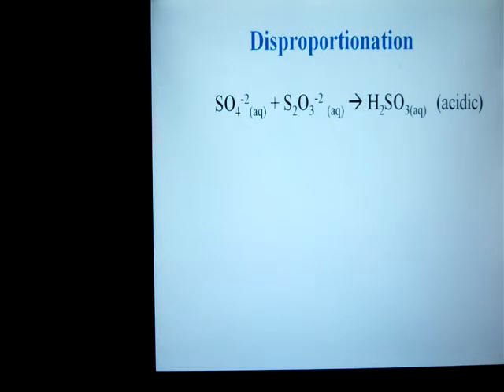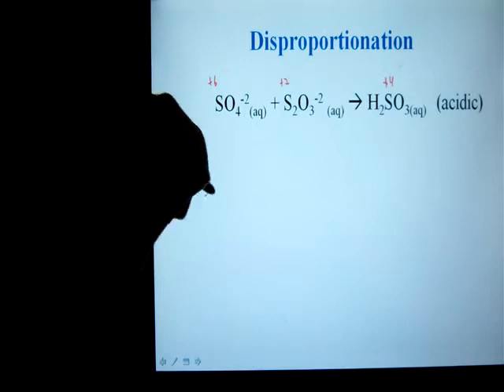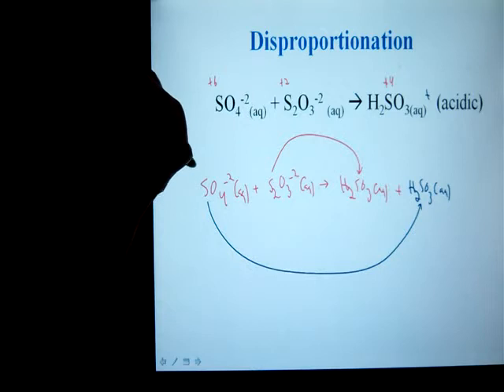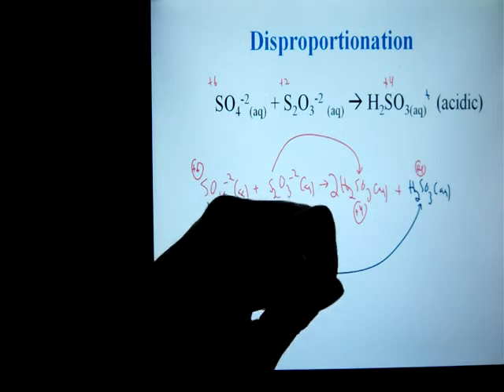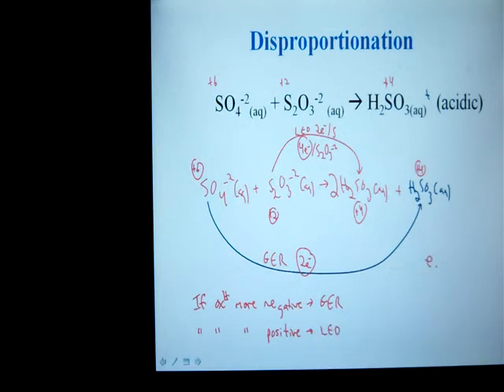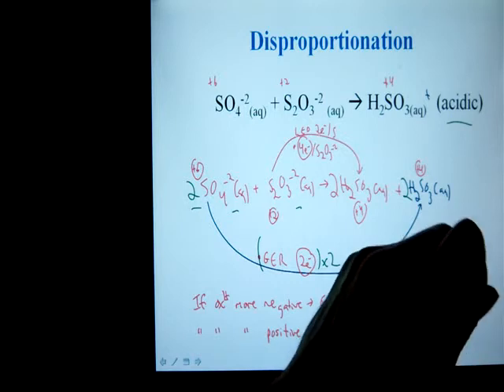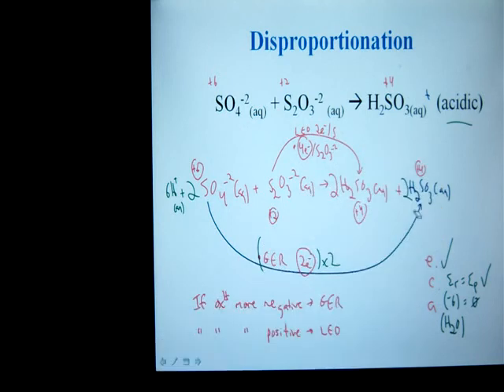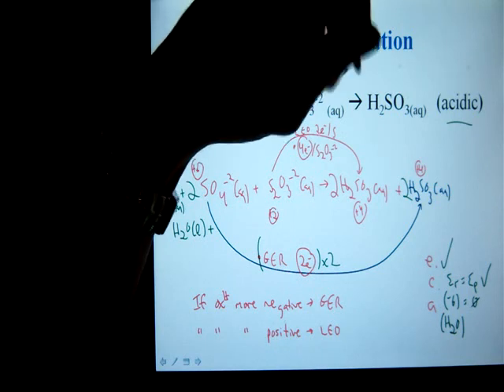Disproportionation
Disporoportionation defined as well as how to balance a disproportionation reaction.